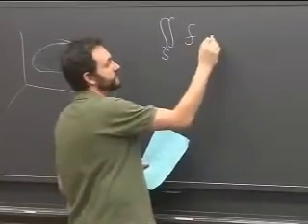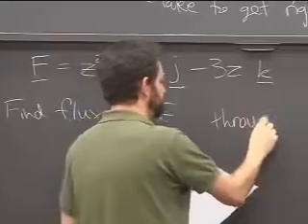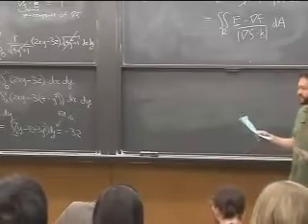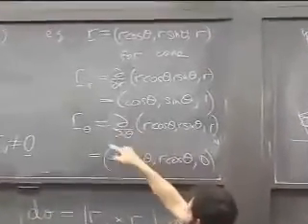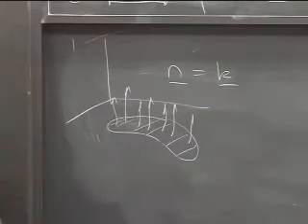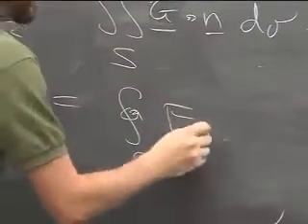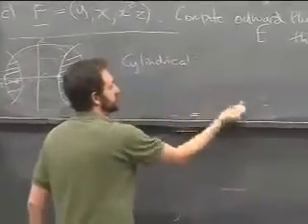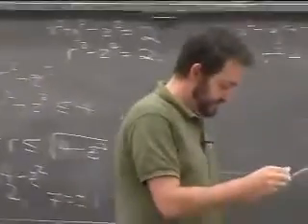Lec - 12 | Multivariable Calculus | Princeton University - Adrian Banner